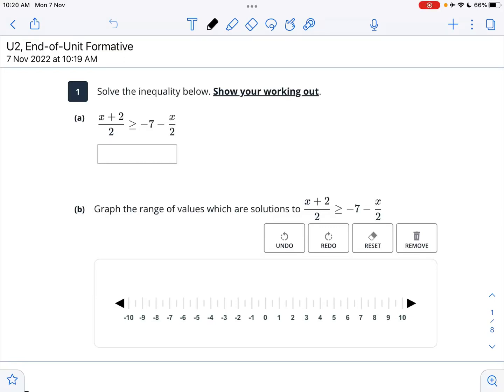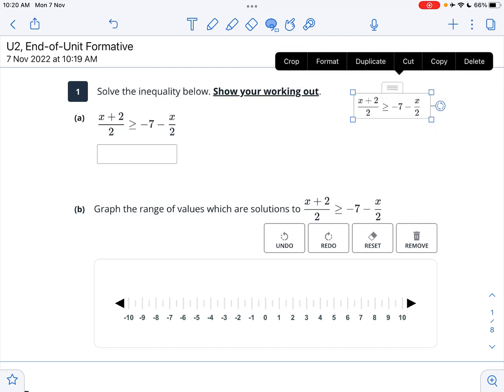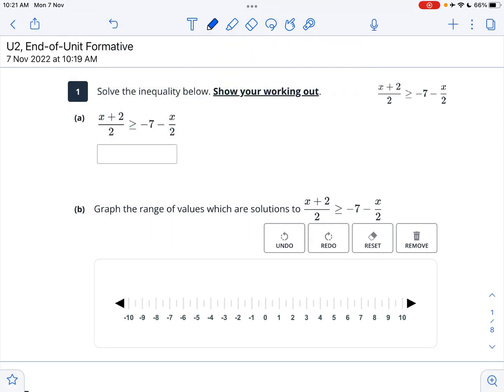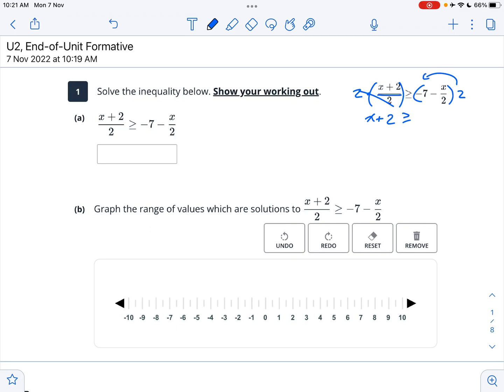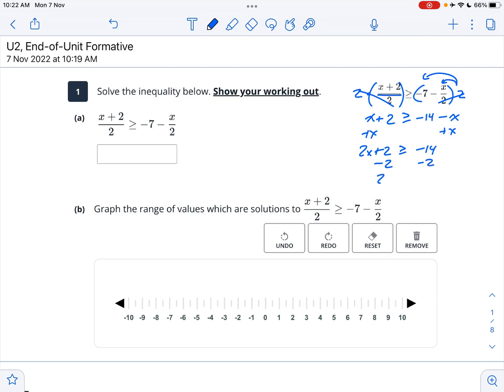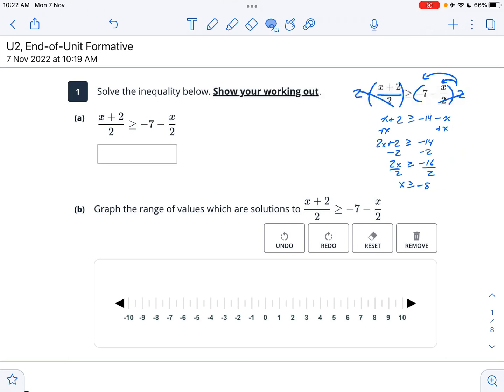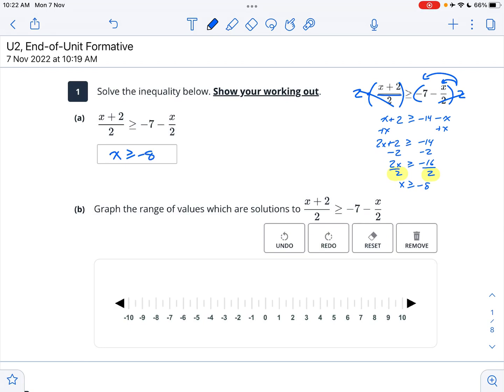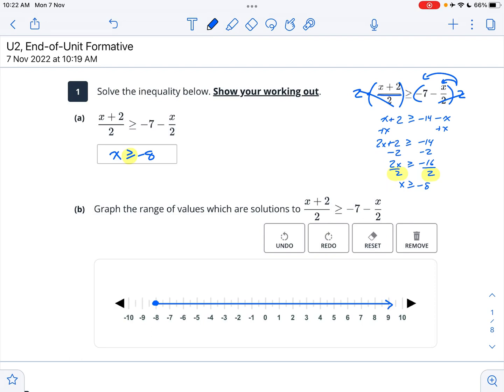U2, q1 formative